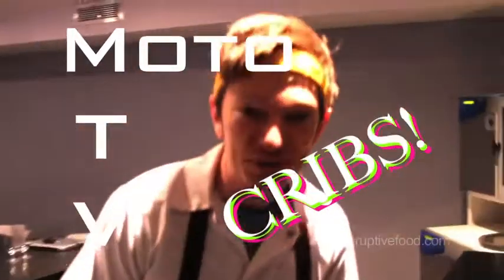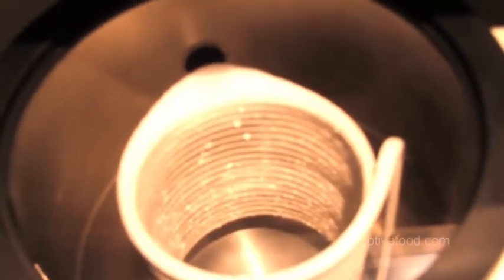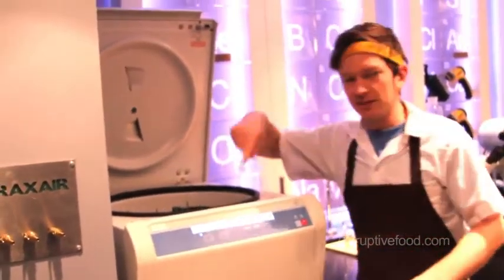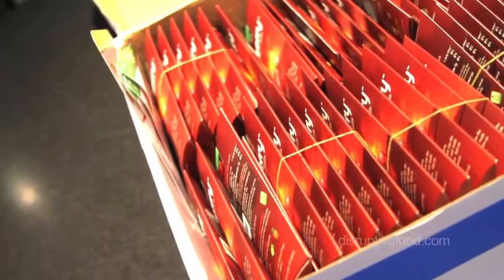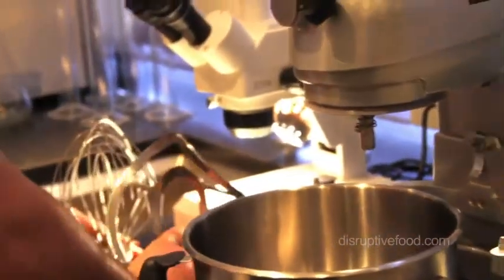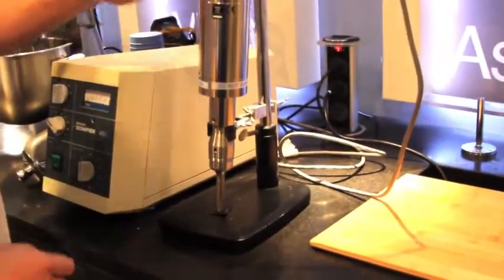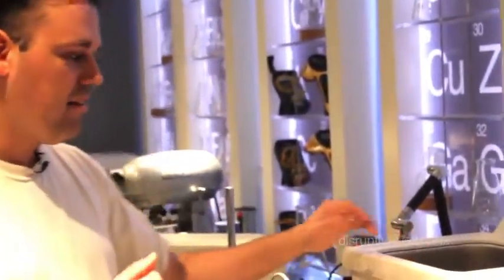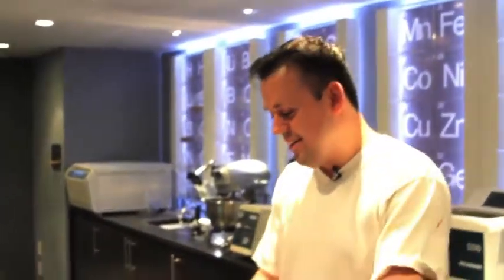Moto TV Cribs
Let Future Food Chefs Homaro "Omar" Cantu and Ben Roche show you around Moto Restaurant's state of the art kitchen laboratory. Featured is a freeze dryer, centrifuge, sonicator, and a boatload of miracle fruit from Charles Lee and mberry.us